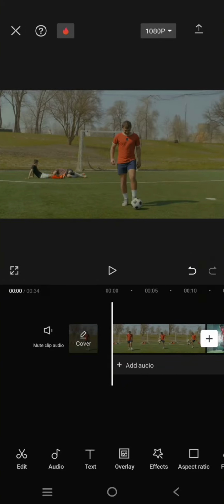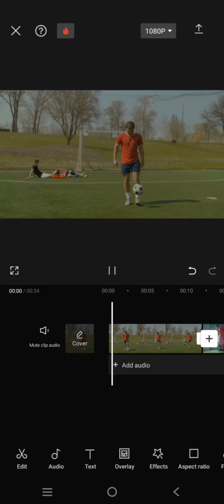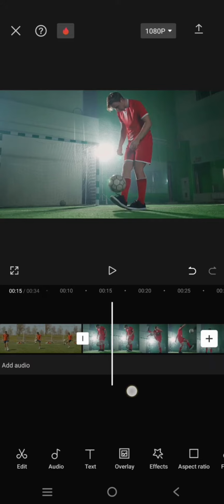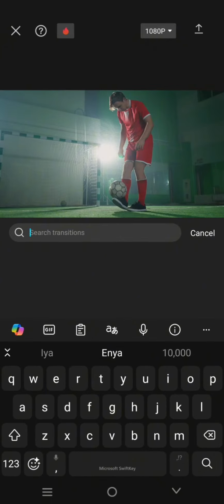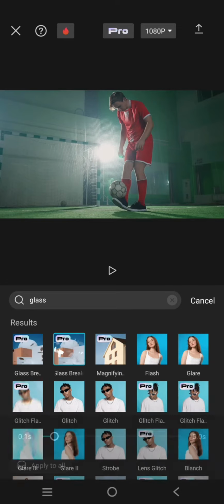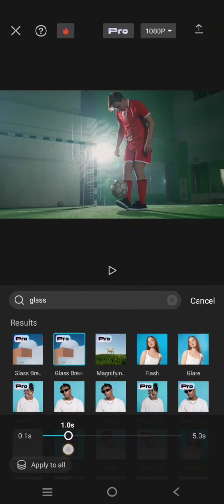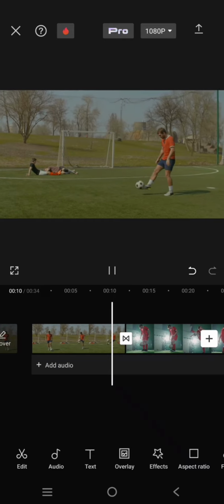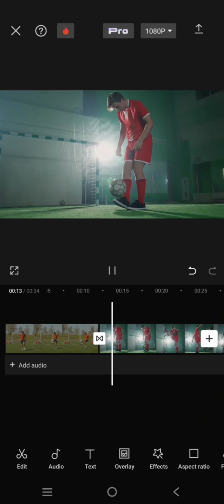[NEW UPDATE] [HOW TO CREATE A COOL GLASS EFFECT?] Capcut Tutorial for Adding Glass Effects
This is how you can easily add glass effect on CapCut Mobile